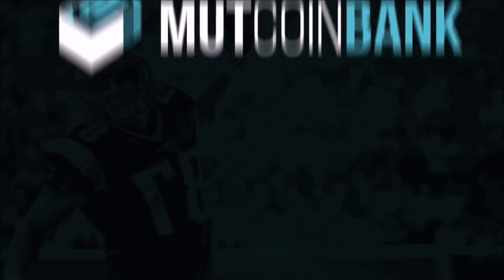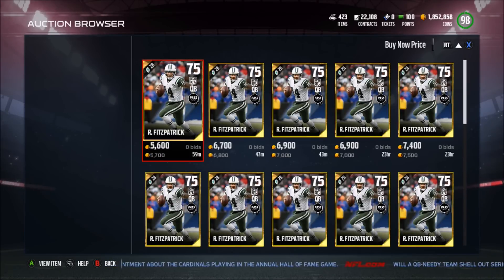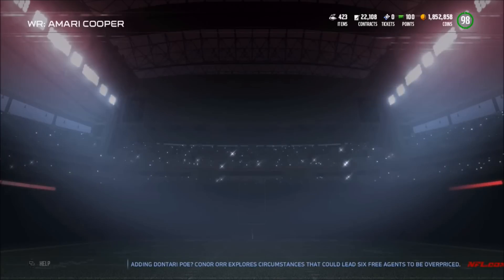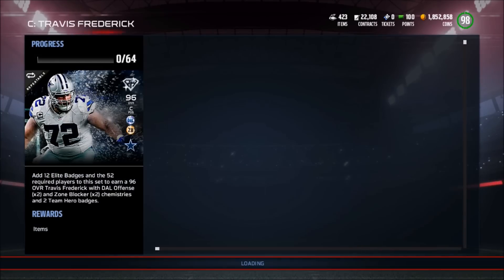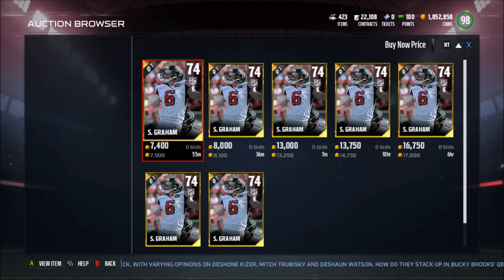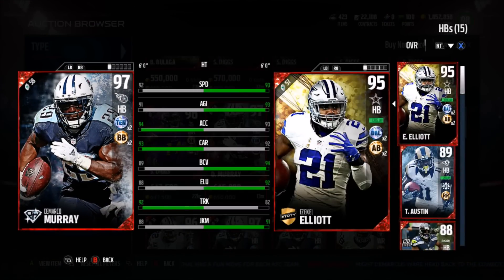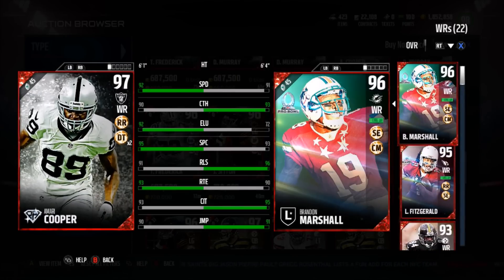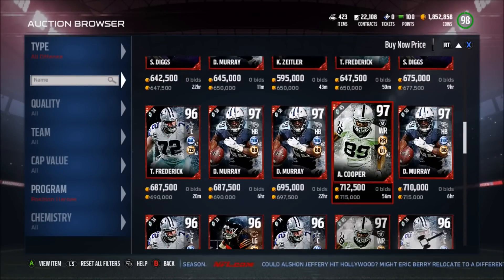POSITIONAL HEROES IN PACKS! ALL OFFENSIVE POSITIONAL HEROES! | MADDEN 17 ULTIMATE TEAM